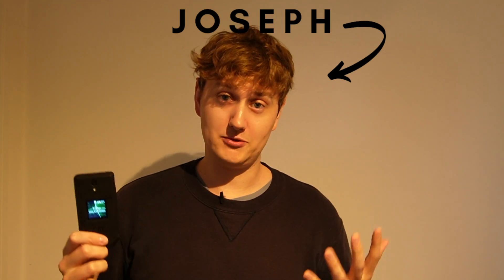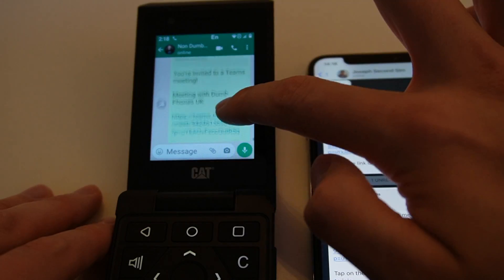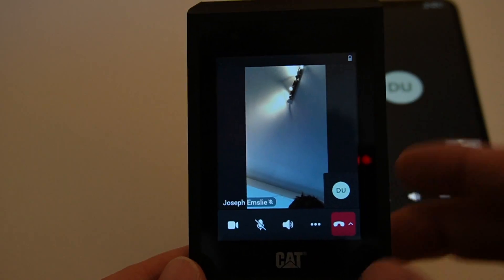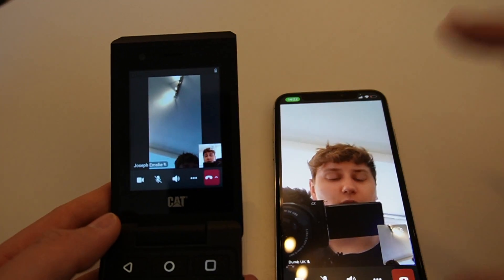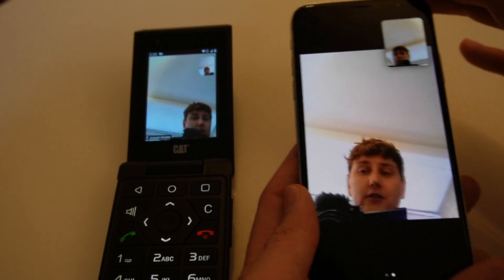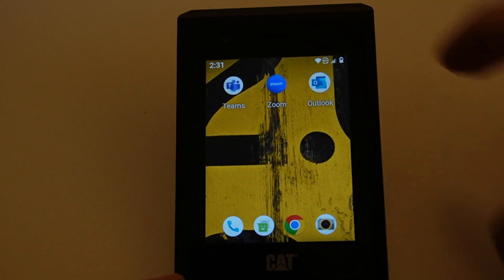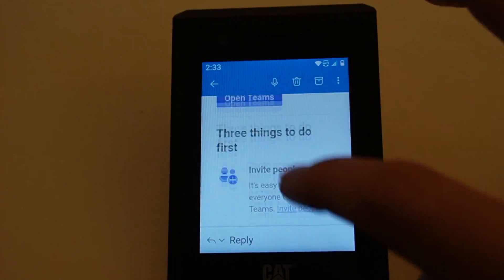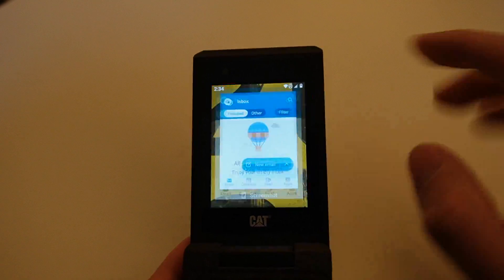You CAN'T WORK On THAT Phone! Zoom, Teams & More || CAT S22 Flip Dumbphone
CAT S22 Flip Dumbphone || Well hello...today we are looking at working on this little device, is it possible and do you actually want to do it?! I delve in to Microsoft Teams, Zoom and Outlook to show you how this little thing copes.

Chapters⏲⏲:
[00:00:00] Intro
[00:00:45] Microsoft Teams
[00:03:57] Zoom
[00:05:45] Outlook / Hotmail
[00:08:36] Final Thoughts and Feelings

Apps Used:

* Microsoft Teams
* Zoom
* Outlook

While not strictly 'dumb' this phone certainly offers a different type of use case to anything out there, so lets get going!

The CAT S22 Flip is built to withstand the toughest environments, boasting an IP68 and MIL-STD-810H certified construction. This means it is dustproof, waterproof up to 1.5 meters for 35 minutes, and can endure drops from up to 1.8 meters onto concrete. Say goodbye to the fear of accidental drops or exposure to water; this phone is up for any challenge!